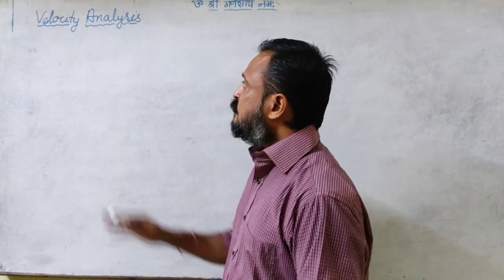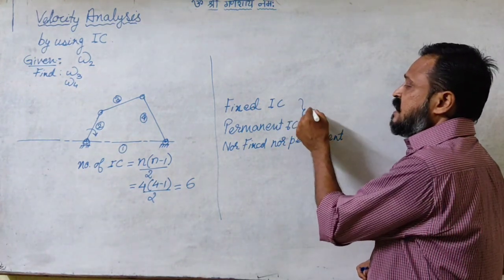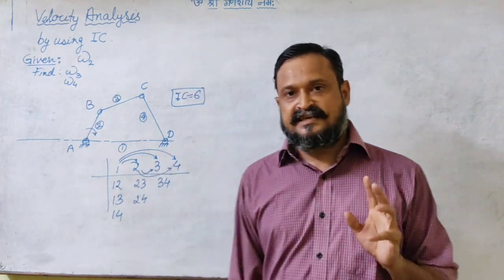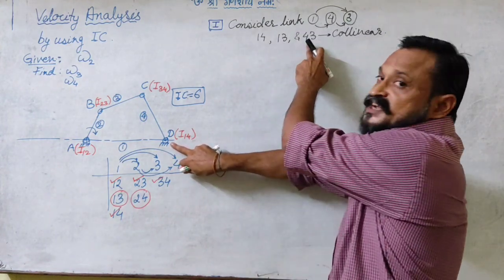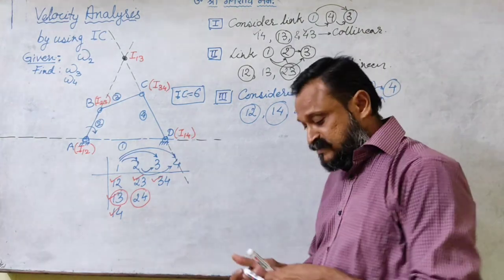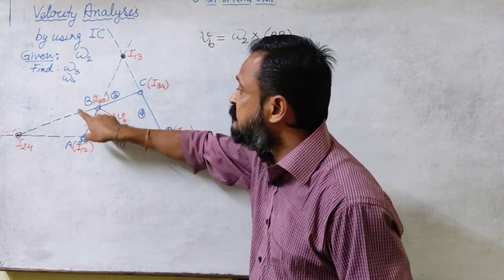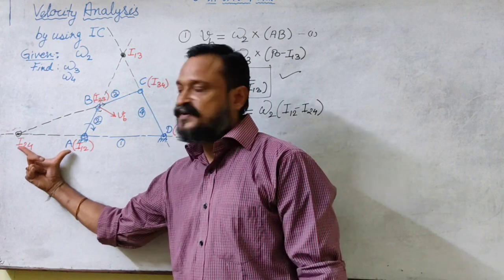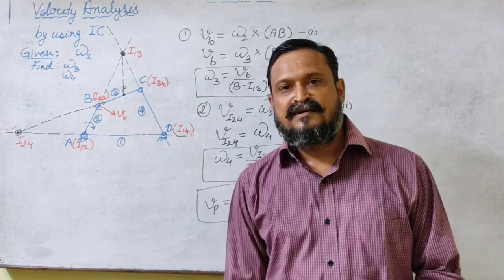Velocity analysis using Instantaneous Centre